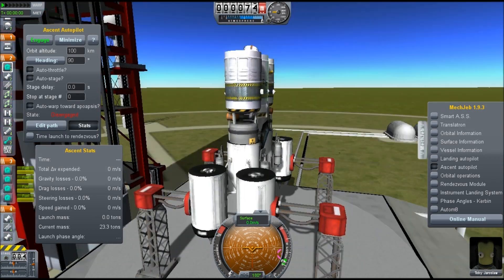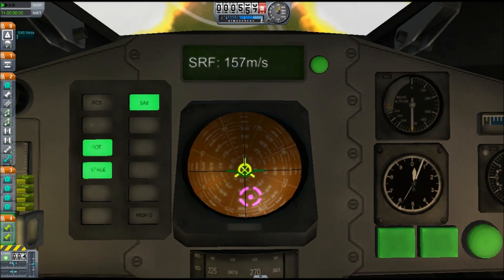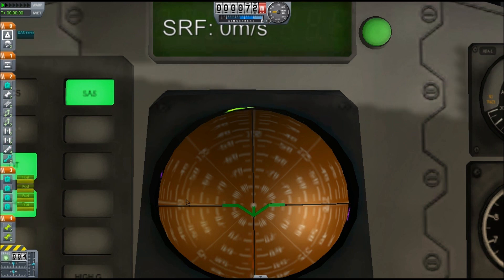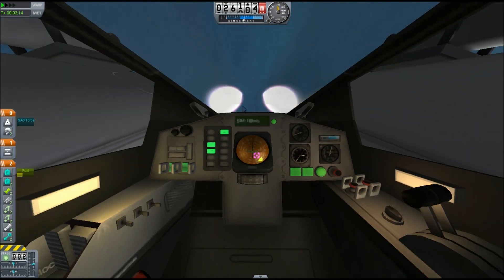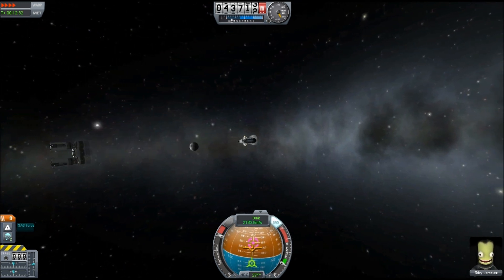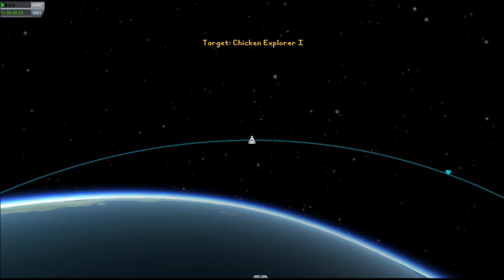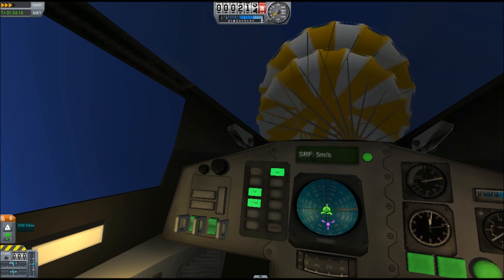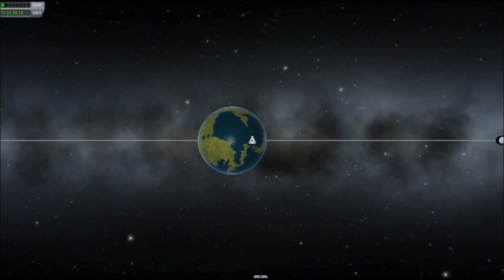Kerbal Space Program: Cockpit View Only -- Lightest Orbital Rocket Possible?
Today, I (Toby) will be playing a space game developed by Squad called "Kerbal Space Program."  It is a sandbox/indie style game where you mostly try to do the coolest stuff you can with Rockets and Planes (landing on moons planets, top speeds, etc.).

     What I try to do in this video is build the lightest rocket possible that can orbit the planet Kerbin.  The Rocket ultimately ends up being 24.1 Tons.  However, it could easily be 22.1 Tons but I put on landing gear in case I decide to soup it up a little and give it the power to land on the Moon (Mun or Minmus).

     To add an additional challenge for myself, I'll be doing it all in 1st person or Cockpit view, and to make things weirder, I put the cockpit upside down for the same reason I have landing gear on it.  Will I be able to get to the Mun?

PS: I didn't use any mods or modded parts to do this.

PPS: The game is Kerbal Space Program and it is in early alpha.  You should really get it, it's insanely fun.

PPPS: The main mods I've used are: Mechanical Jeb, NovaPunch Remix Pack, and KW Rocketry.

PPPPS: Did you see the astronaut's (kerbonaut's) name ;).  All of the kerbonauts that you see from me will be official SnorriDevTeam members, so keep a look out and see if you can piece together the whole team.